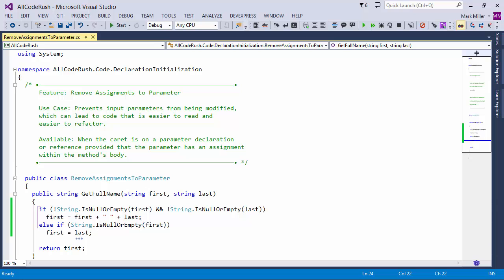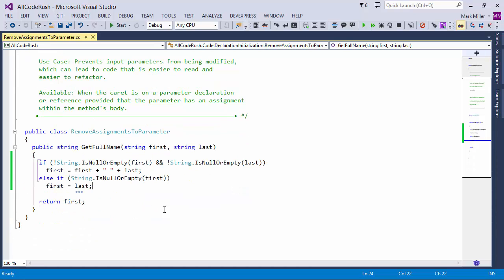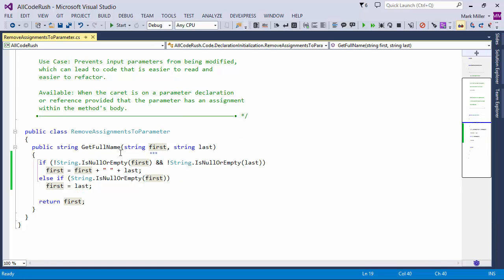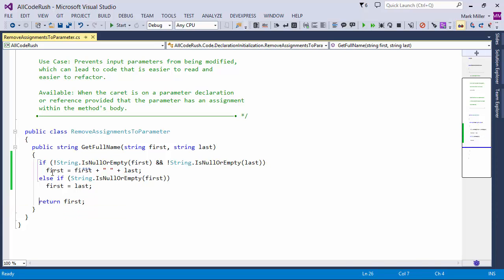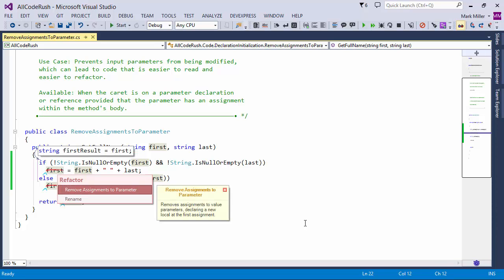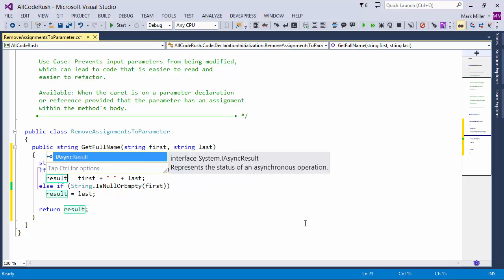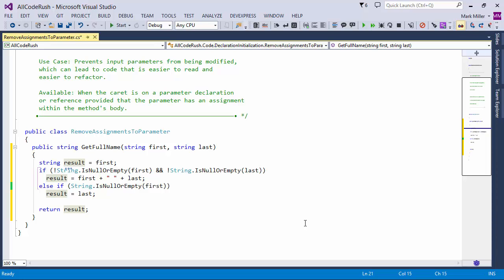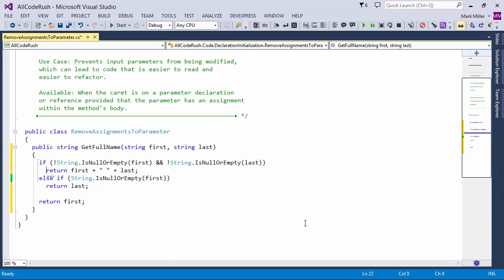DevExpress CodeRush: Remove Assignments To Parameter